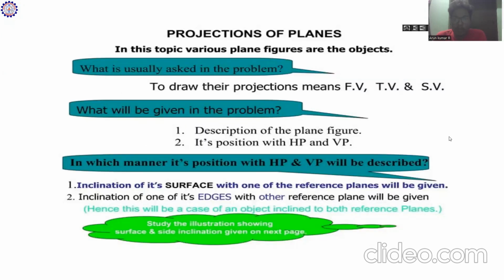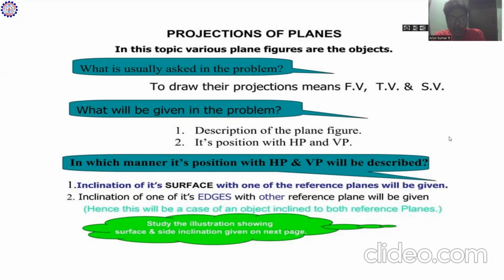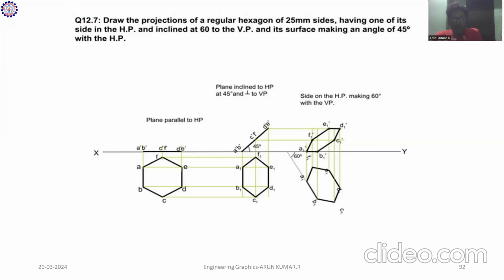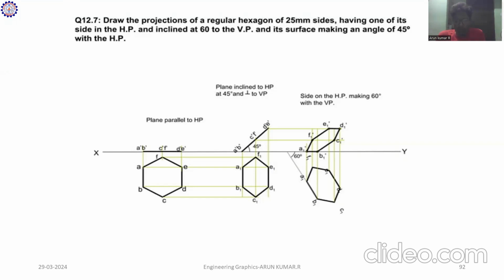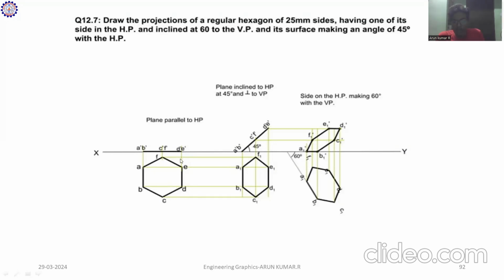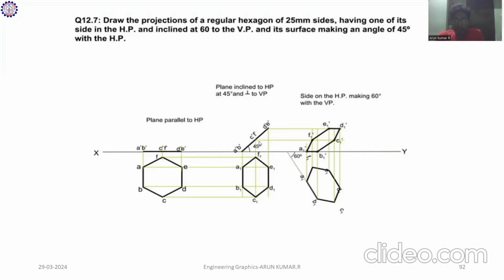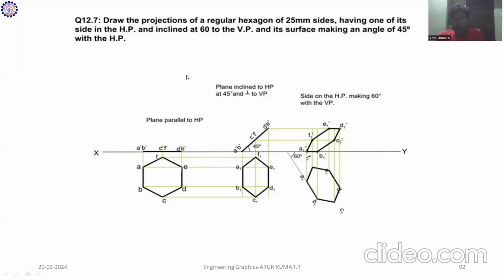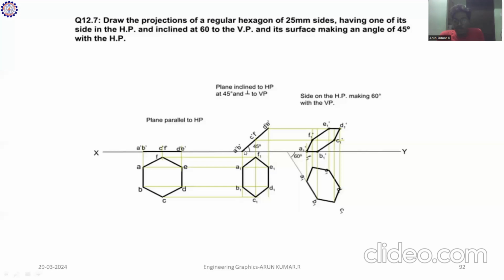Projection of Plane Problem | R.Arun kumar | SNS Institutions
This Lecture videos about  Projection of Plane Problem